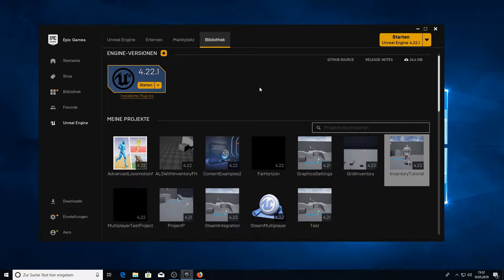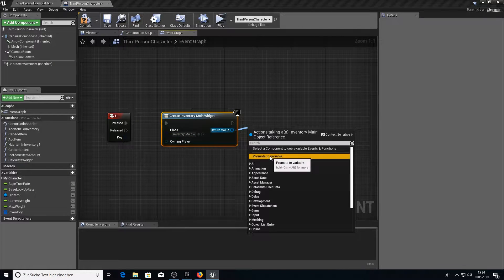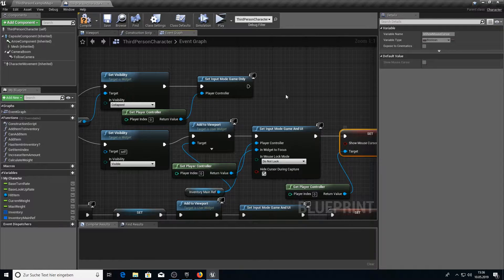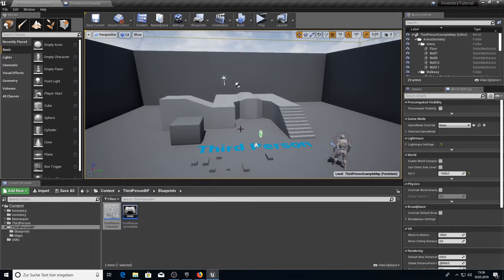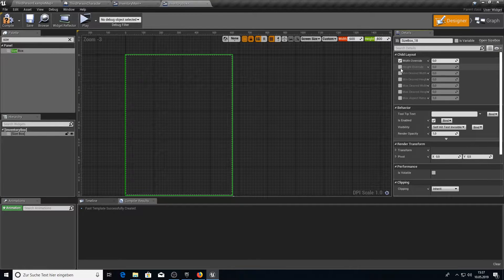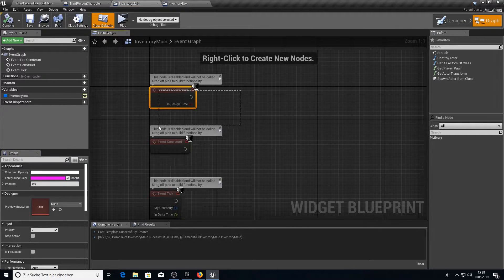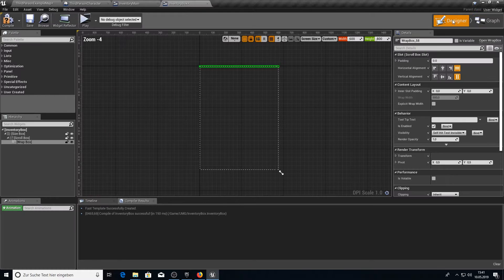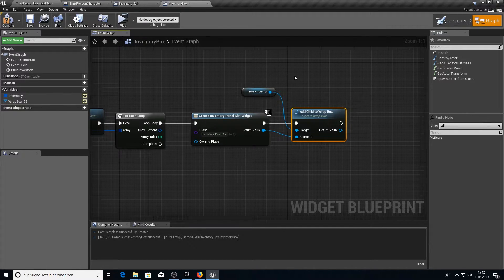Dynamic Inventory - UMG Widgets #2 - Unreal Engine 4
This time we are going to work on an Dynamic Inventory System with Grid Slots and Panel Slots.

If you want to give me some Inspiratiosn for the next Videos, write me here:
Unreal Engine
Game Design